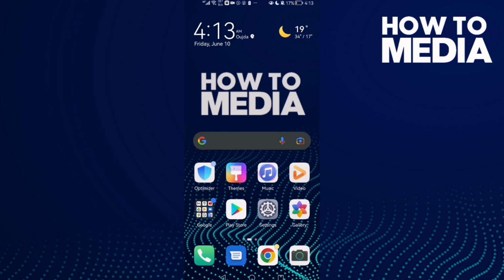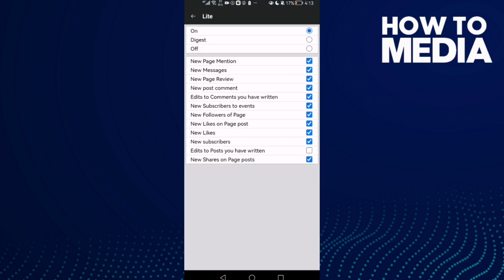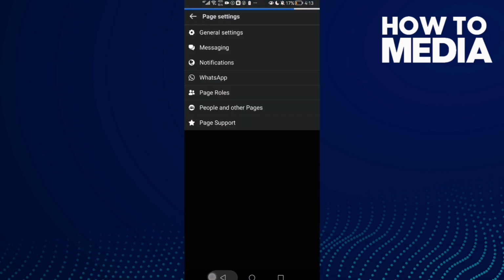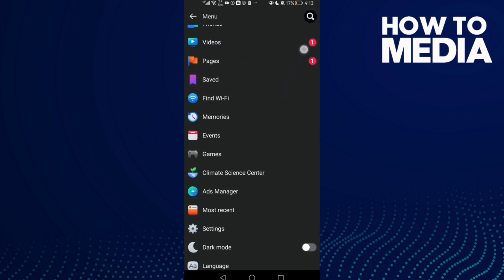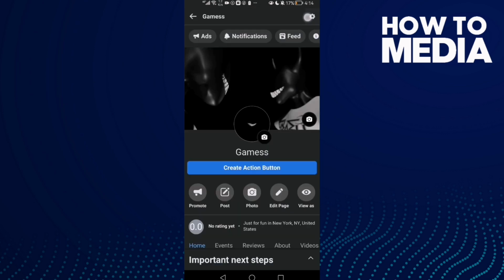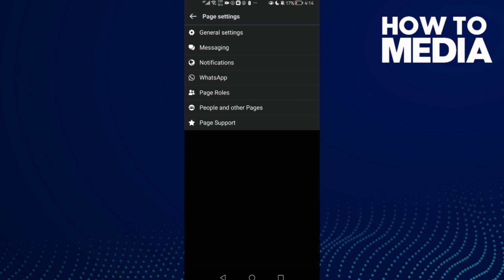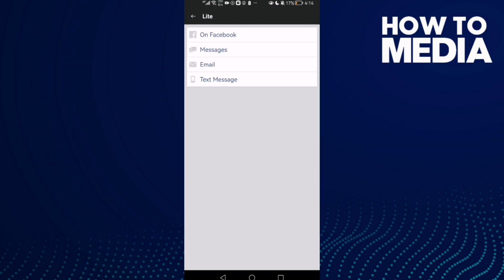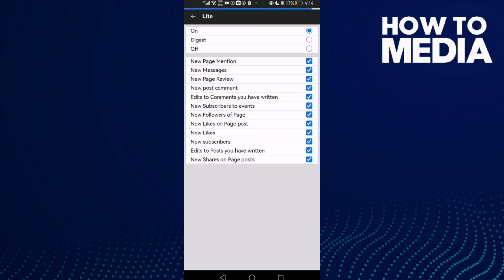How to Turn on Edits to Your Posts Notifications on Facebook Lite App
in this video we discuss :